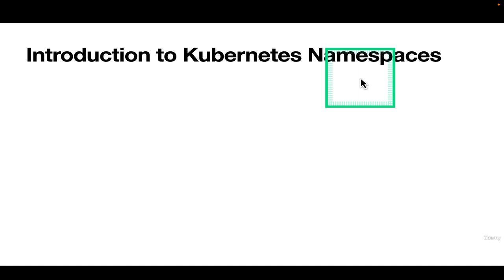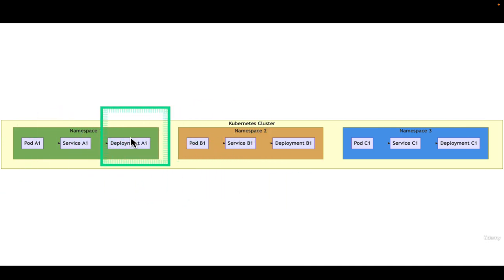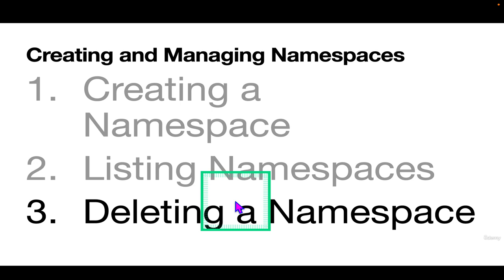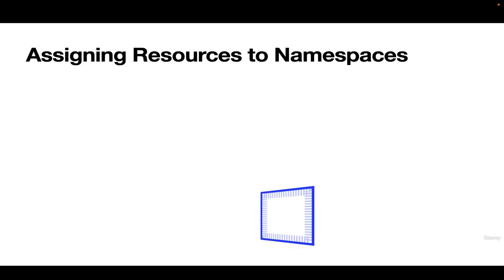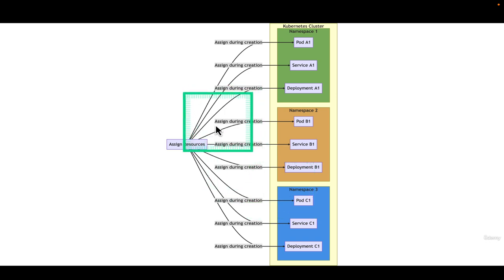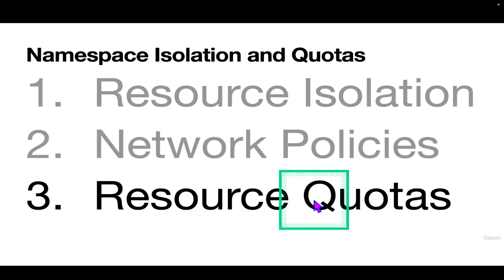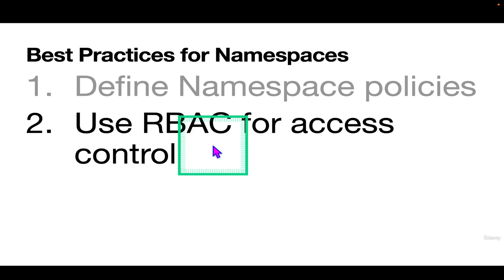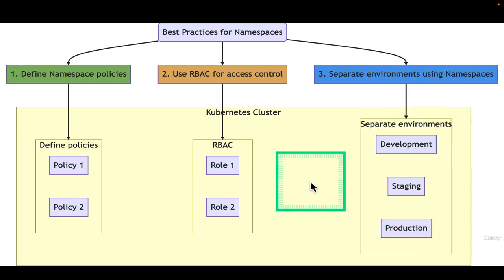Mastering Kubernetes Namespaces (Day 25)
In Day 25, we tackle one of the biggest mistakes beginners make: deploying everything to the default namespace.

Imagine deleting a "test" database and accidentally wiping out Production. 😱 That is why we need Kubernetes Namespaces.

We learn how to use Namespaces to isolate environments (Dev vs. QA vs. Prod), manage access with RBAC, and set resource limits so one buggy app doesn't crash your whole cluster.

In this video, we cover:

✅ What are Namespaces? (Virtual Clusters explained)
✅ The "Default" Trap: Why you should create your own.
✅ Isolation: Running the same app in Dev and Prod simultaneously.
✅ Hands-On Commands: kubectl create namespace, kubens, and context switching.
✅ Resource Quotas: Limiting CPU/Memory per namespace.
✅ Best Practices: Naming conventions and security.